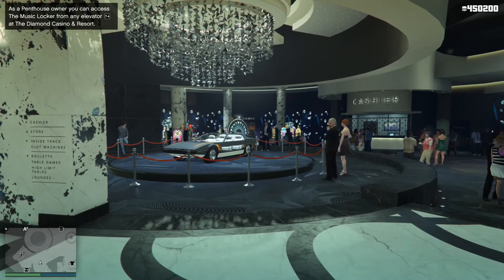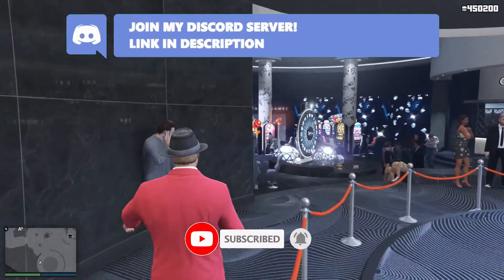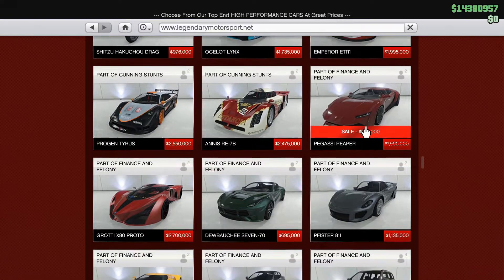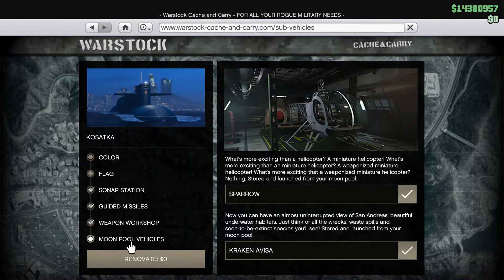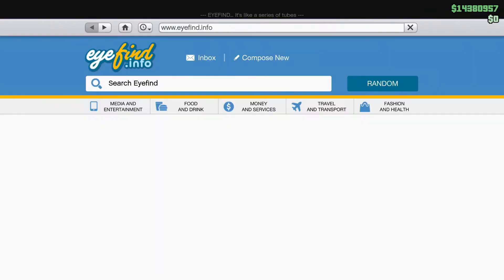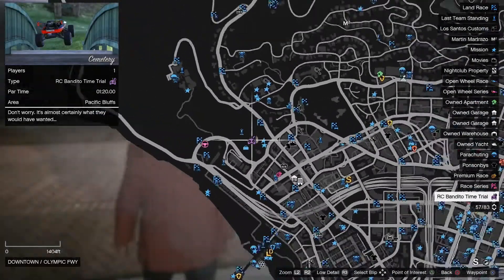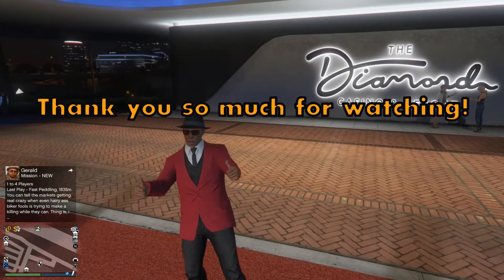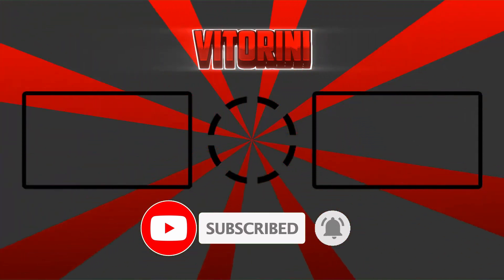NEW VEHICLE, SURVIVAL DOUBLE MONEY & RP, DISCOUNTS!! - GTA Online Weekly Update (14-21 Jan 2021)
Dropping you guys the info on today's WEEKLY UPDATE! SURVIVAL with DOUBLE MONEY & RP!